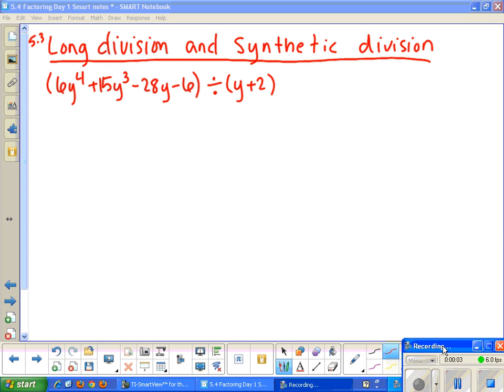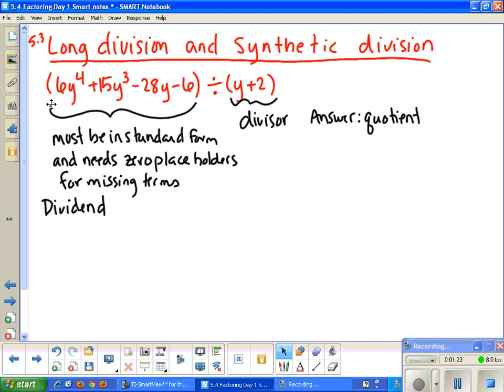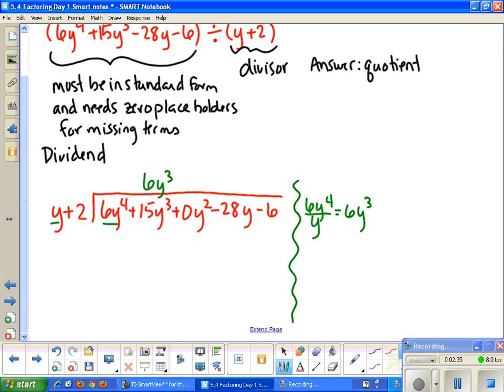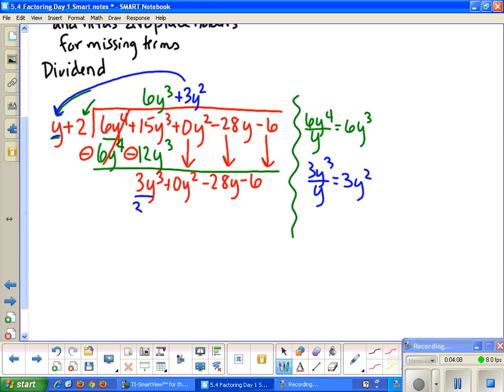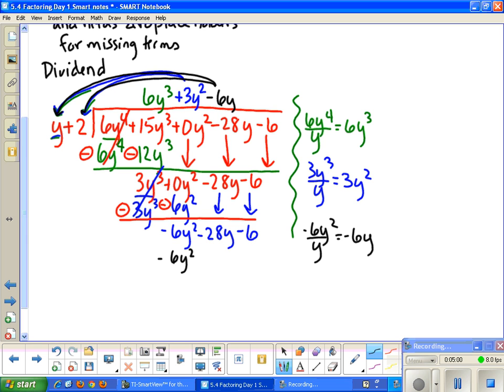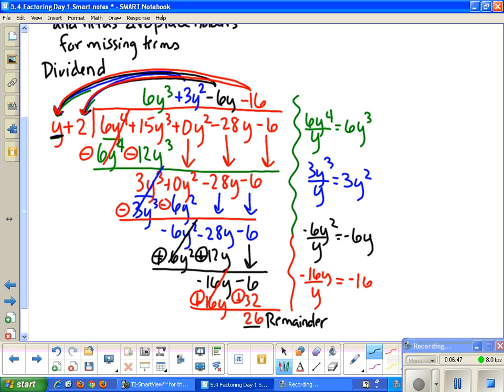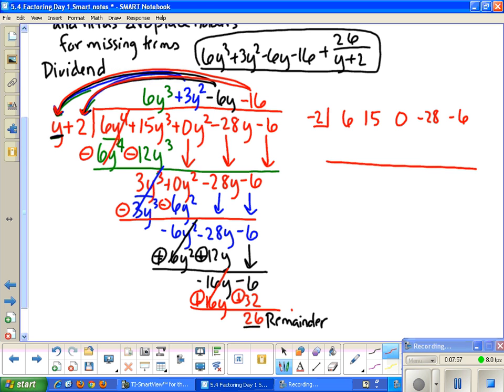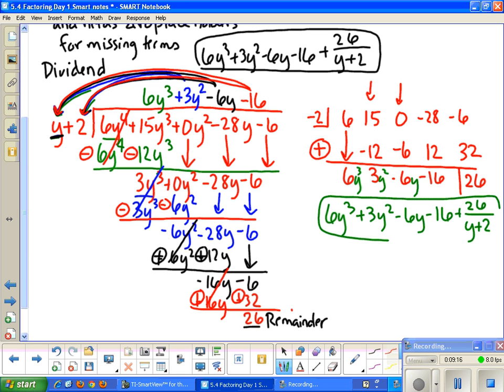5.3 Synthetic division and long division example